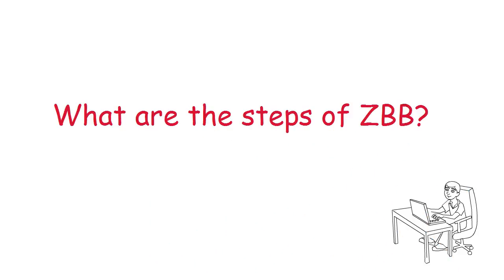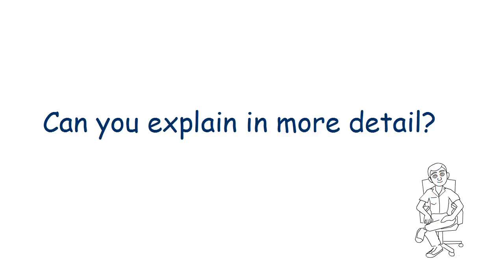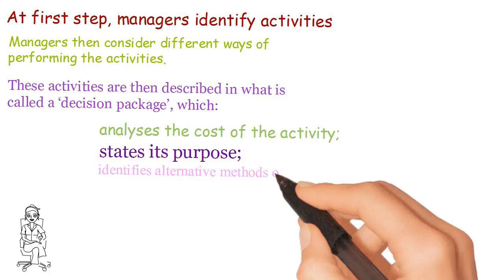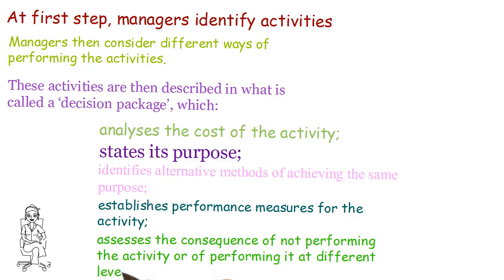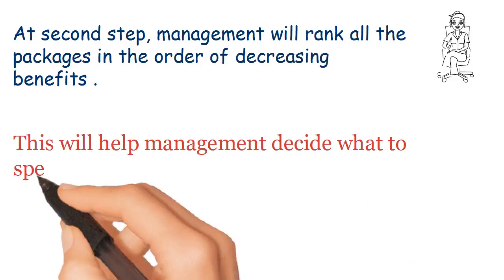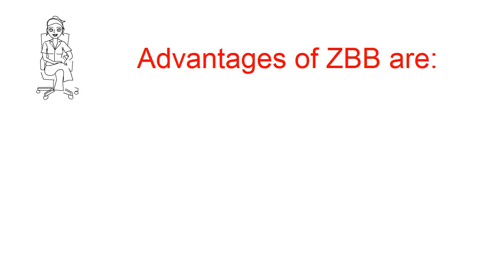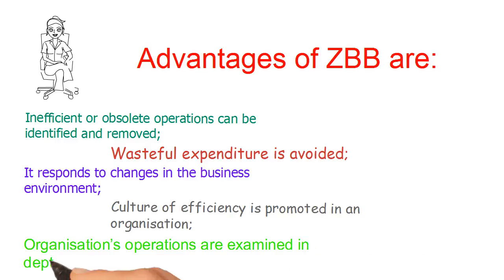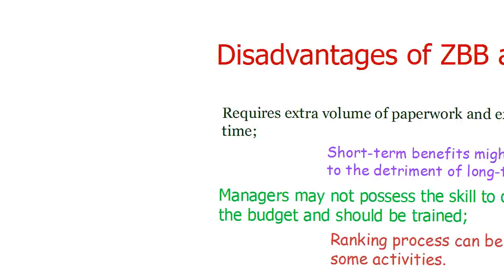F5 Zero based budgeting